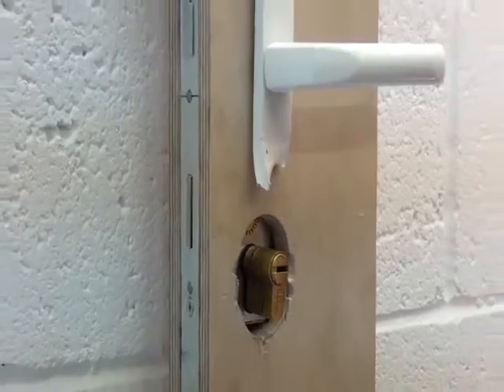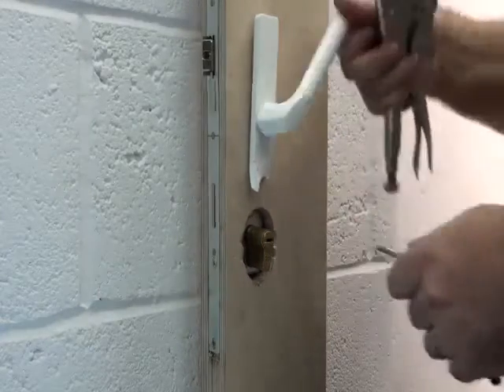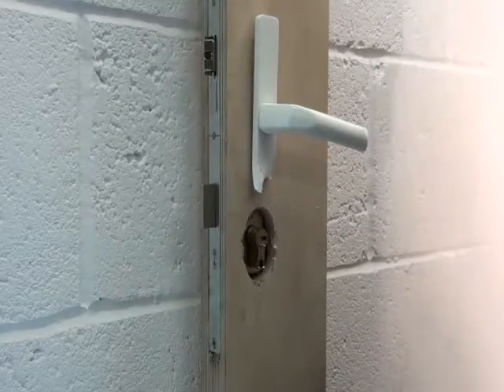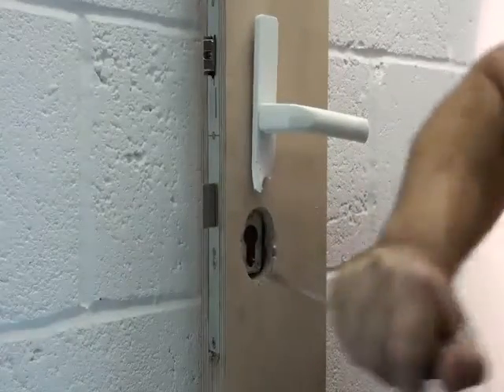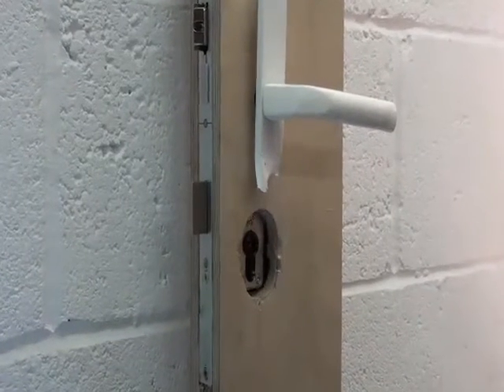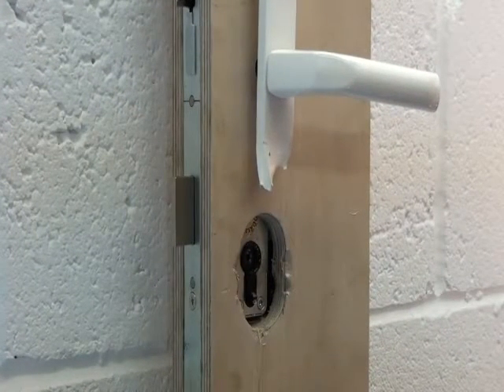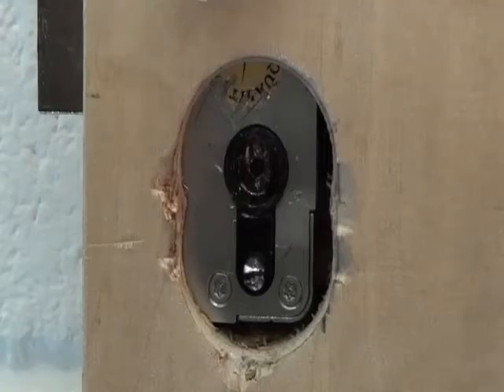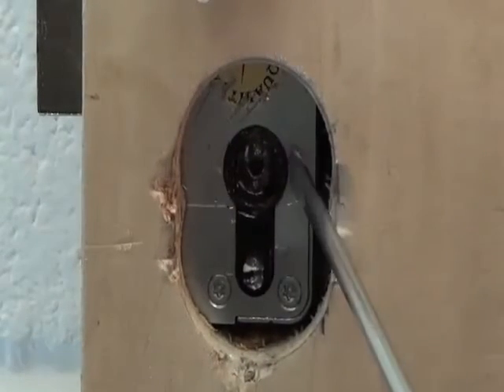High Security Lock with cam curtain and snap safe cut on TS007 test rig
This Cylinder is one of the best in the market for providing all round security. The only issue is you cant simply cut new keys, We can supply them but it will take a few days.